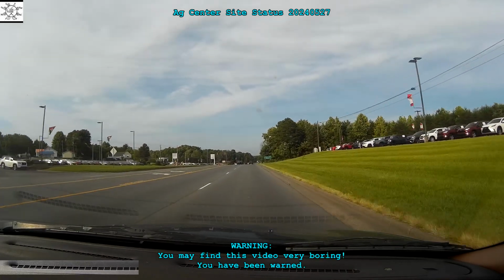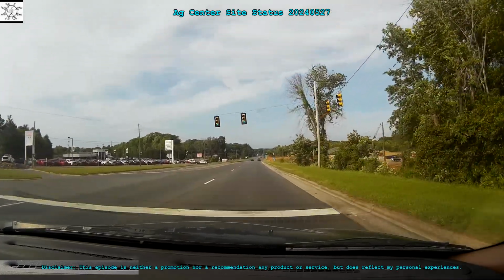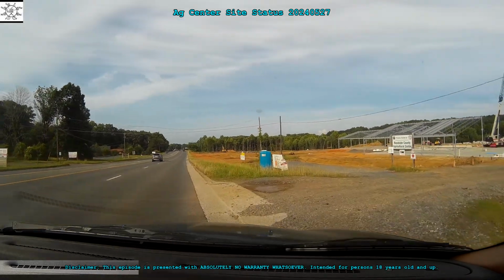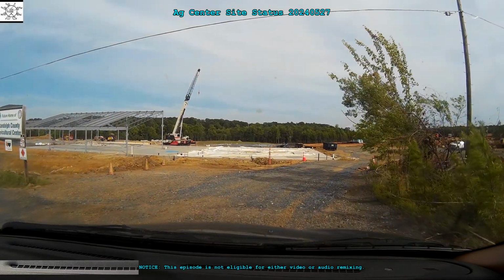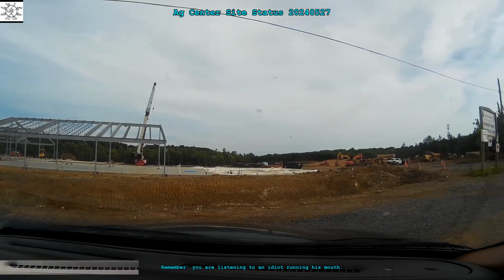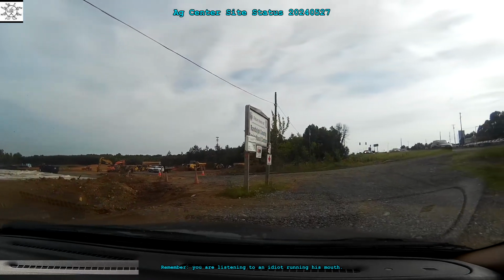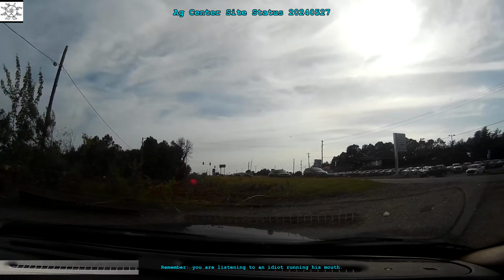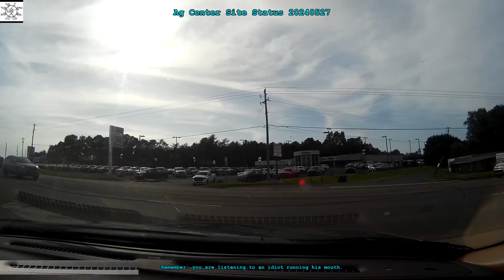Ag Center Site Status 20240527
There is been a lot of progress at the Randolph County Ag Center site on US64. Let us take fly-in look.

[os x265 ffmpeg irfanview]